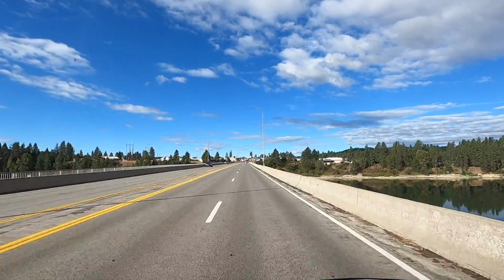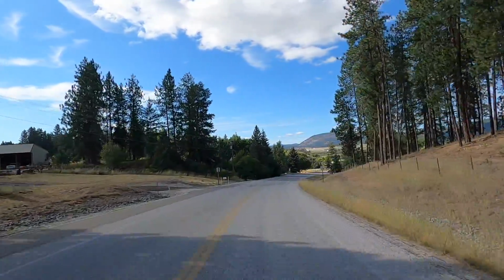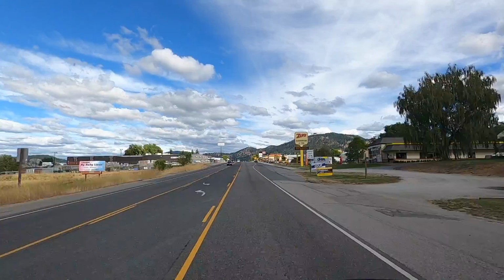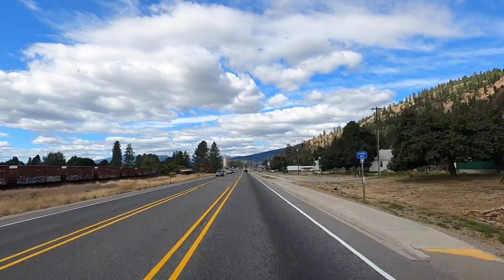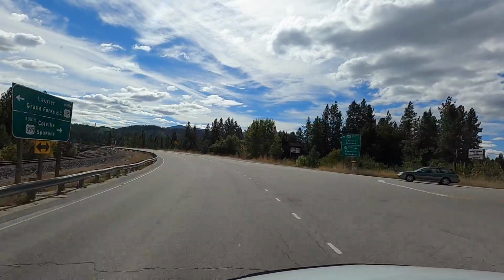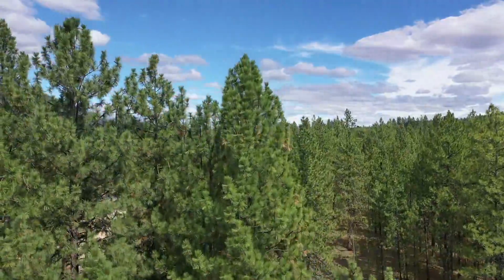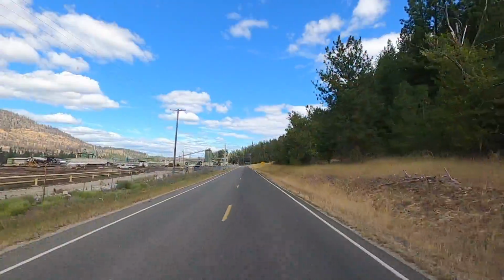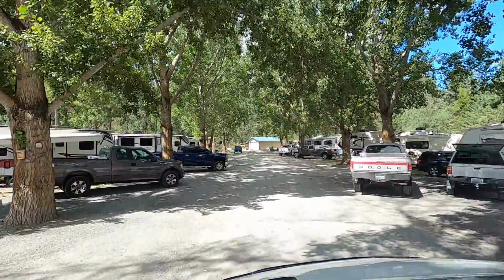How Many Small-Towns Along Washington State Scenic HWY 20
How Many Small-Towns Along Washington State Scenic HWY 20 -  Kettle Falls Campground Lake Roosevelt - Columbia River - Chewelah - Colville - Newport -SmallTowns Backroads